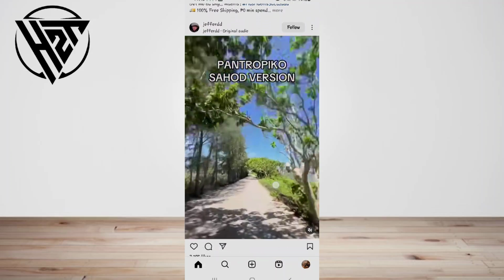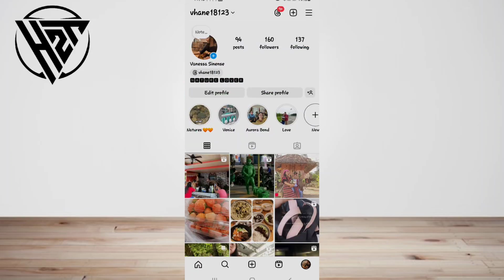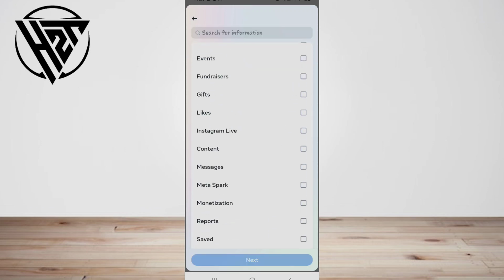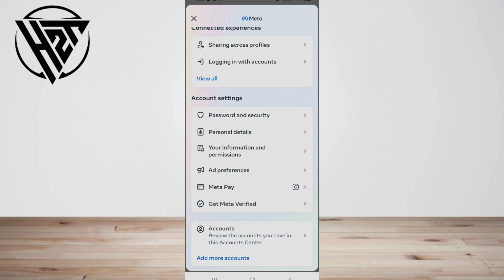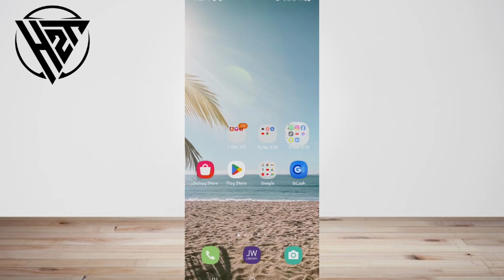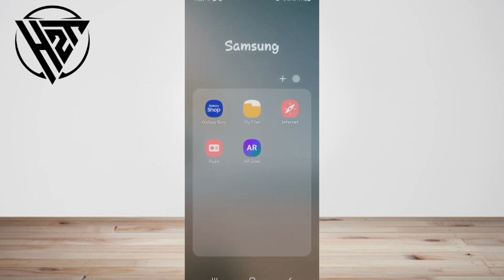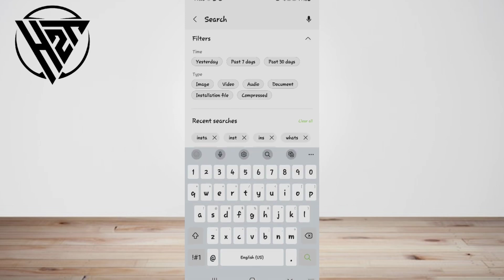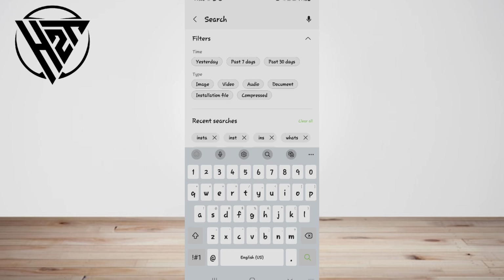How To Recover Deleted Instagram Messages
In This Tutorial, You'll learn " How To Recover Deleted Instagram Messages". In " How To Recover Deleted Instagram Messages" tutorial,  We'll show you how to recover deleted Instagram messages! By the end of this tutorial, you'll know the steps to retrieve your lost messages on Instagram.